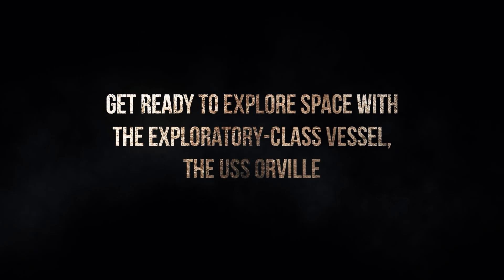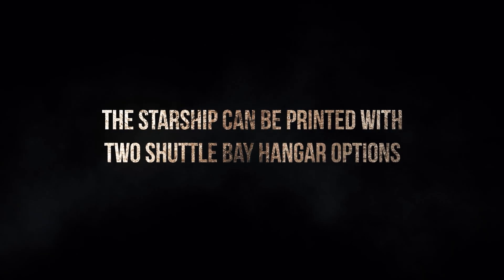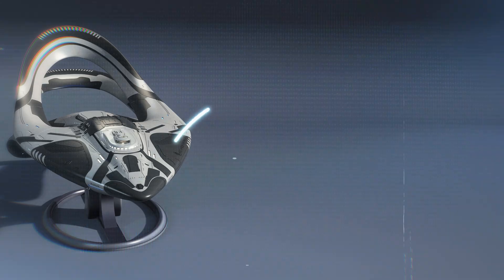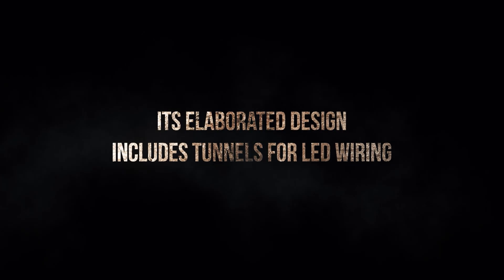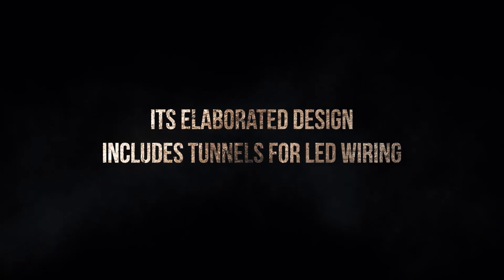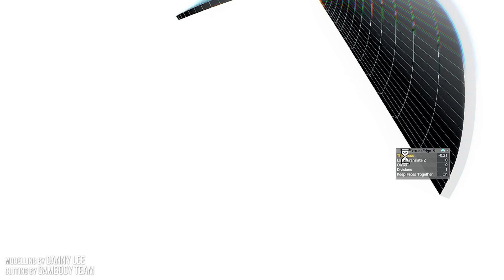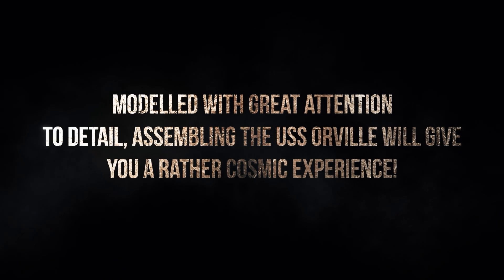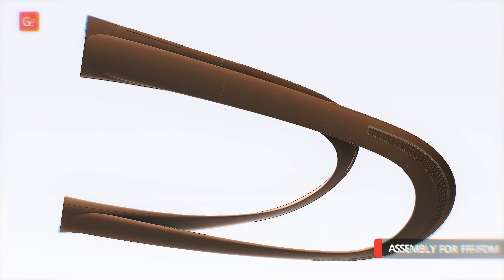USS Orville 3D Printing Model | Make Game Real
The video shows how the USS Orville 3D Printing Model was modeled by Gambody 3D contributing 3D artist Danny Lee, adapted for 3D printing by the Gambody Moderation Team, and  3D printed by François Reitz, Ed Allen, Mark Aaron, and William Barton.

0:00 - Intro
0:26 - Two variants of the shuttle hangar - opened and with a door
0:37 - Two variants of the front hull - with and without the lettering
0:57 - Iconic status of the USS Orville (ECV-197) and its captain Ed Mercer
1:21 - LED wiring
1:38 - Adaptation for 3D printing
2:08 - Assembly
2:42 - Works from Gambody 3D printing community

Scale: 1/350; 1/700.
FFF/FDM: 259 mm tall, 286 mm wide, 848 mm deep;
DLP/SLA: 129 mm tall, 143 mm wide, 424 mm deep;

Designed for extensive exploration and cartography, the USS Orville accommodates a diverse crew of nearly 300 and features a quantum drive capable of reaching speeds of 17 light years per hour. Though primarily an exploration vessel, the USS Orville, equipped with military and defensive armaments, became involved in many conflicts, including the notable Battle of Earth in 2421.

The meticulously designed USS Orville model for 3D printing captures the essence of this iconic spacecraft. Tailor your display with two shuttle hangar variants - opened or with a door - and two front hull options - with or without lettering. The model's thoughtful design includes tunnels for LED wiring, so you can illuminate its intricate features and bring the vibrant adventures of the Orville to life. Whether you're a seasoned fan of the series or a newcomer to the wonders of space exploration, our model offers a captivating glimpse into the boundless possibilities of the cosmos!